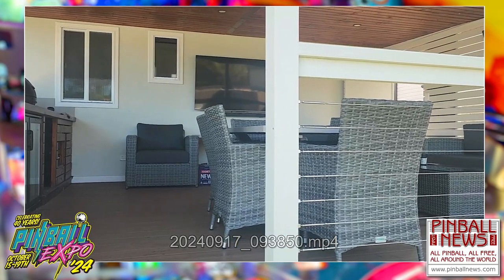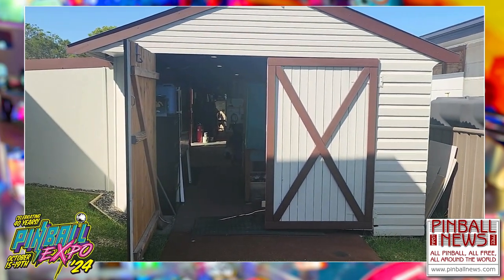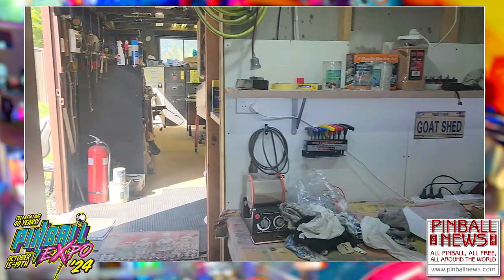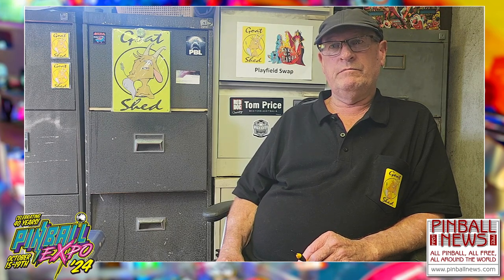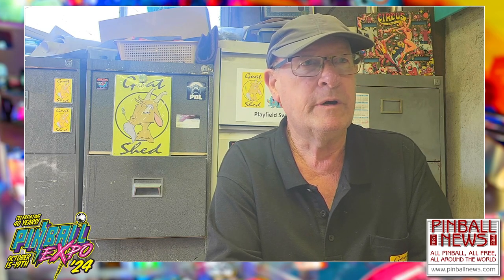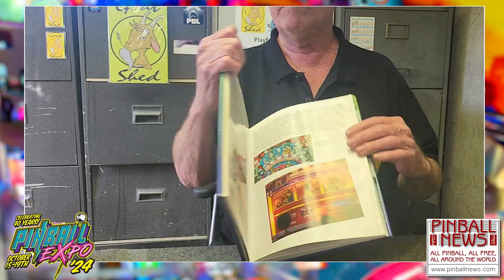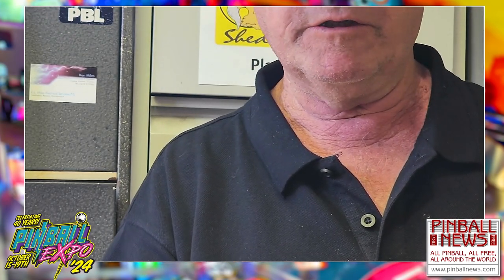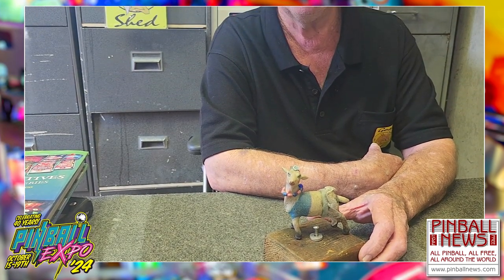Goat Shed Ramblings: Looking Towards the Future - Pinball Expo 2024 - Kim Oswald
Kim brings us the latest report from the Goat Shed pinball repair and restoration in Australia.